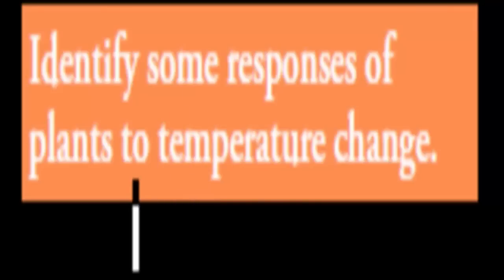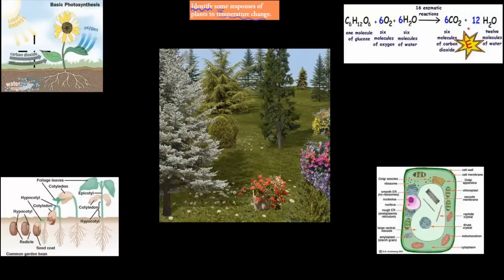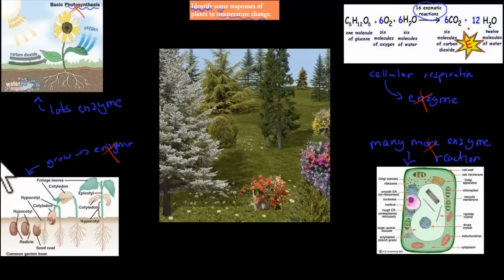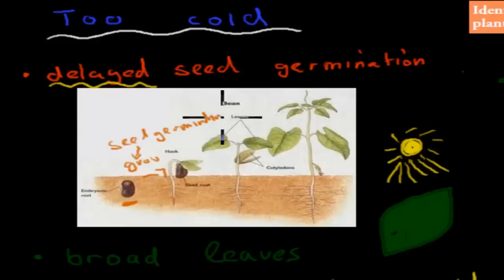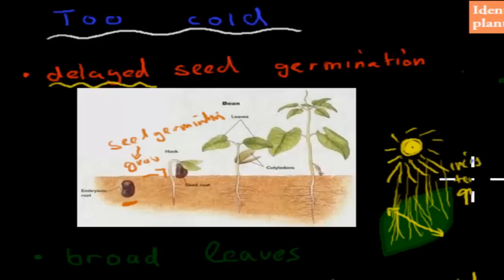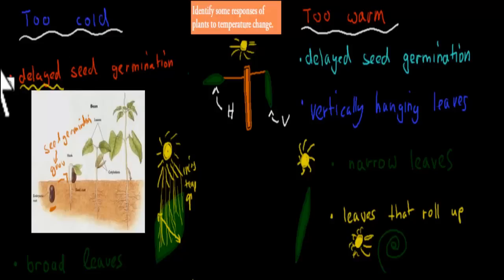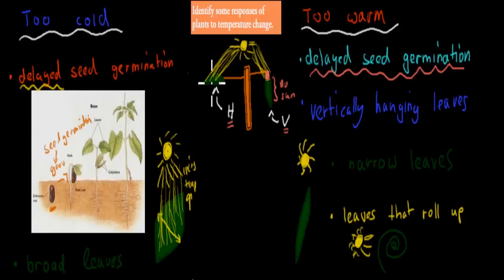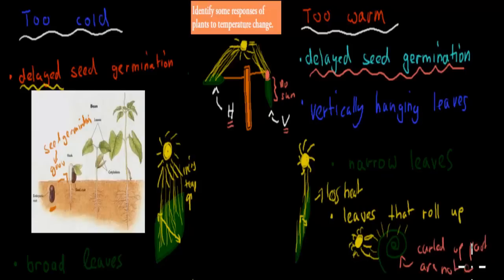MB.1.12. Plant response to temperature change (HSC biology)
Covers the HSC biology syllabus dot point: "identify some responses of plants to temperature change"